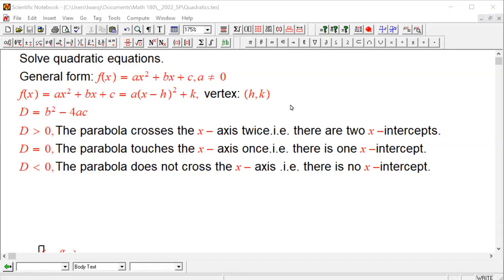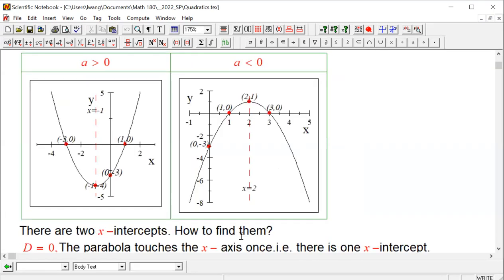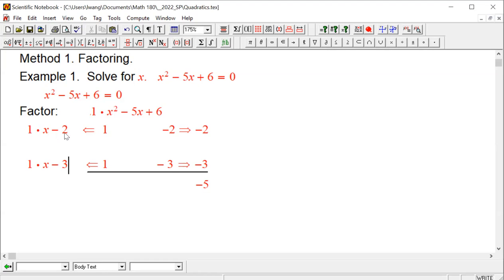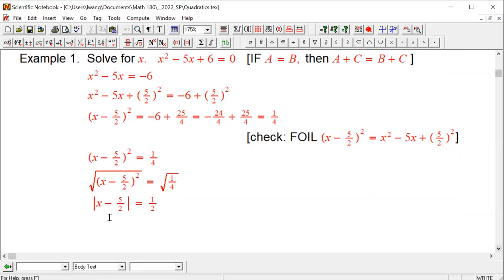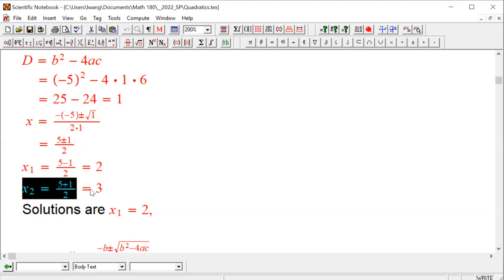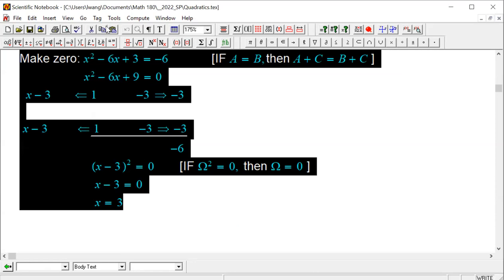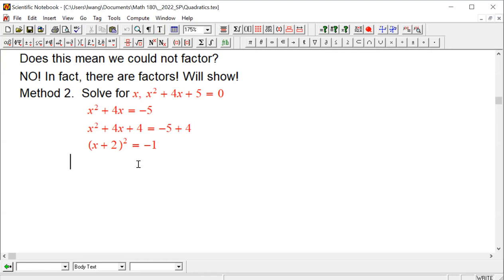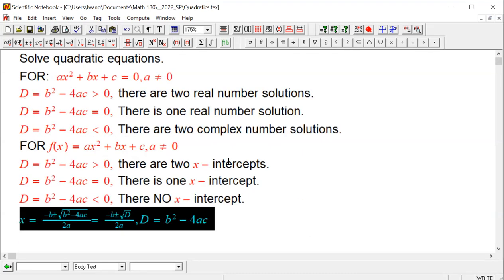Methods to Solve Quadratic Equations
Methods to solve quadratic equations are illustrated with examples.